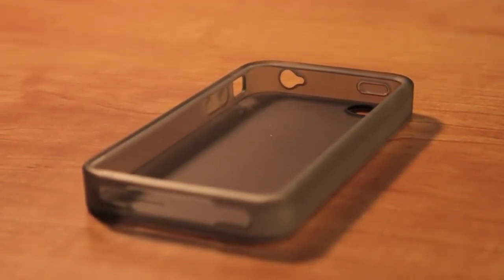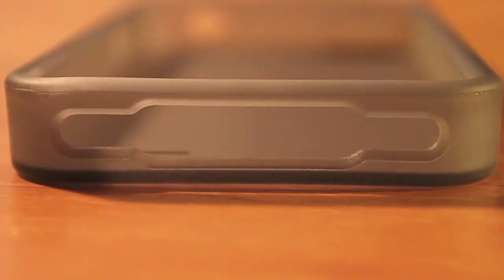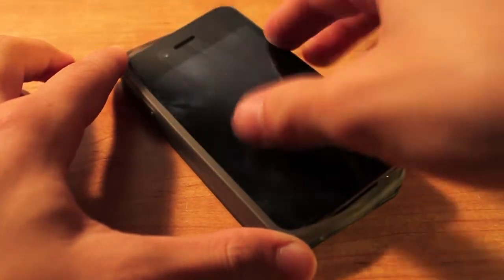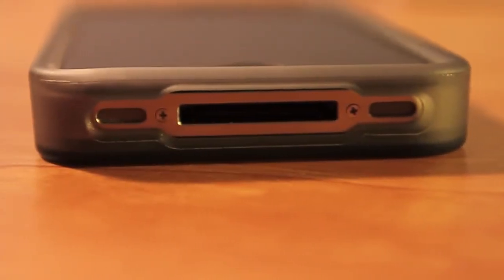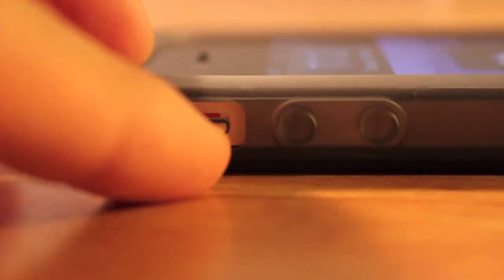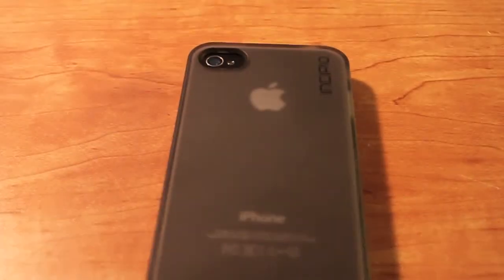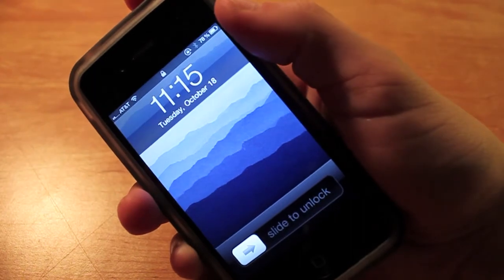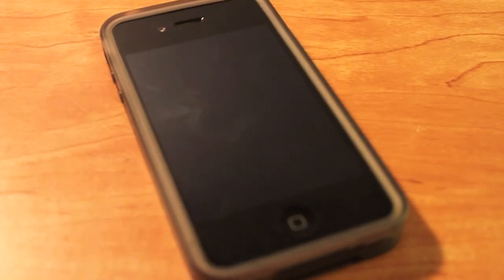Incipio NGP Case for iPhone 4 Review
This is a case review for the Incipio NGP Drop Resistant case for the iPhone 4.

If you have any questions about this case, please ask below.